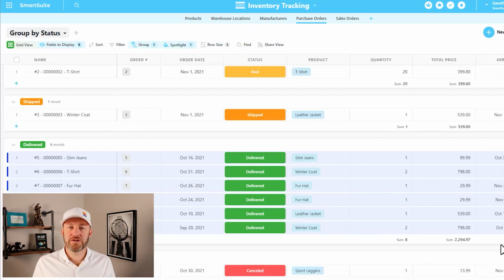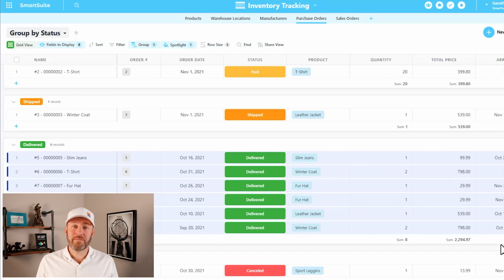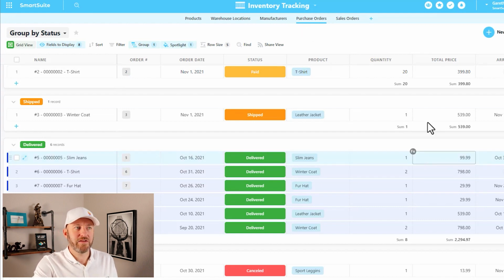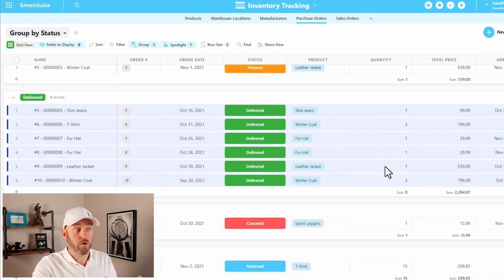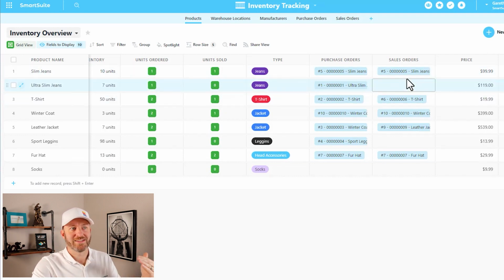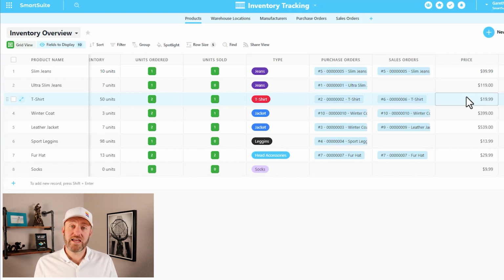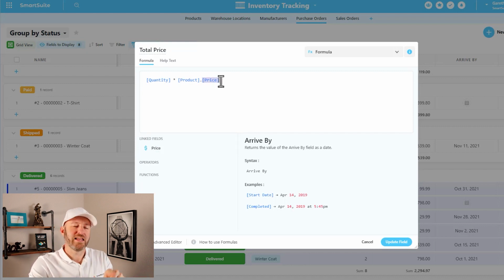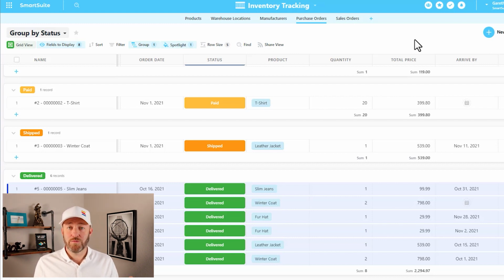When to use a Formula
When to use a formula in SmartSuite: whenever you need a value that does not exist in your solution yet but can be calculated from data you already have. The rule is to let a formula field derive a new value, not to copy data that already lives elsewhere in the solution. The example is the Purchase Orders table in the inventory tracking template, where each order holds a quantity and the price sits on the product in the Products app. Because the total price belongs on the purchase order, that is where the formula is built, and it uses dot notation to read the price of the linked product and multiply it by the quantity. For builders deciding whether a value should be a formula field or an ordinary field.

Key questions this video answers:
When should I use a formula field in SmartSuite?
How do I calculate a total price from quantity and a linked product price?
How do I reference a linked record field in a SmartSuite formula?
What is dot notation in a SmartSuite formula?
Should a formula copy data that already exists in my solution?

Chapters:
0:00 Introduction
0:25 Calculate what you do not already have
1:00 Purchase orders in the template
1:50 The price field in the Products app
2:30 Building the formula on the order
3:30 Wrap-up